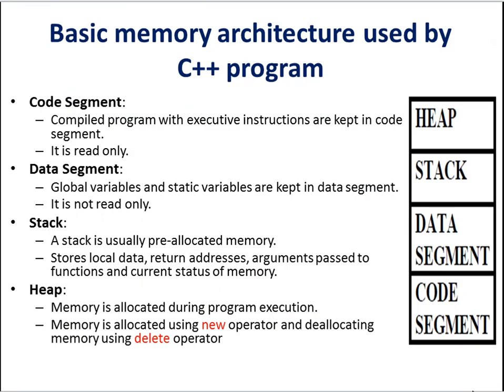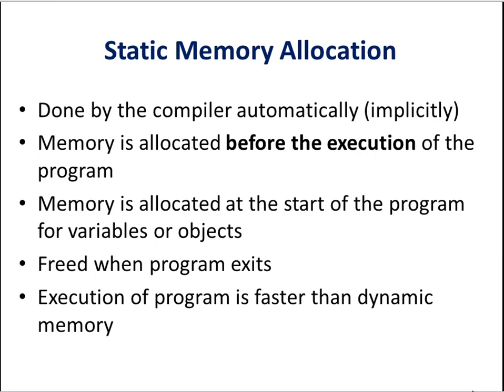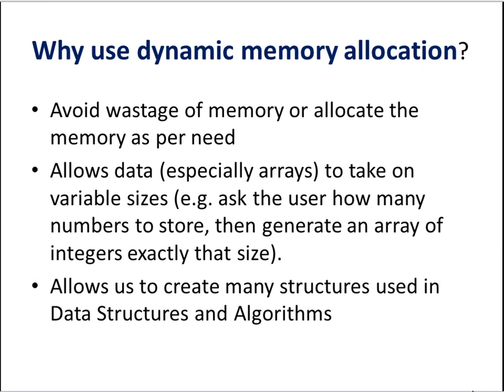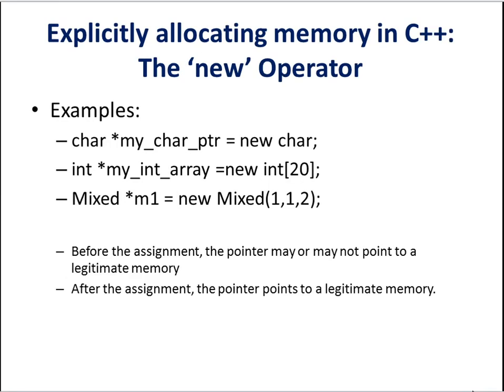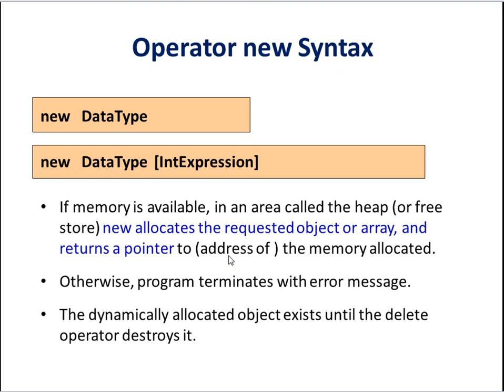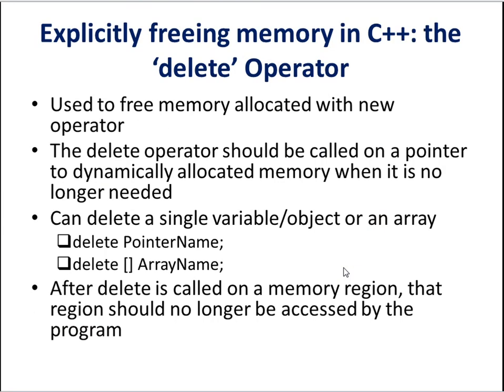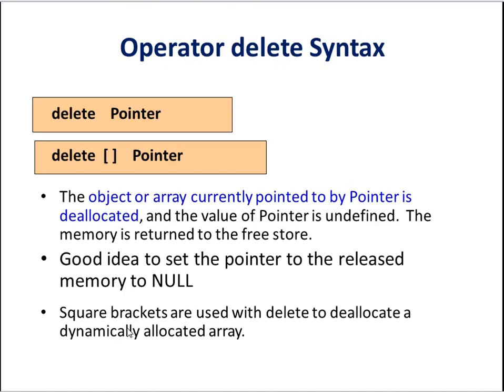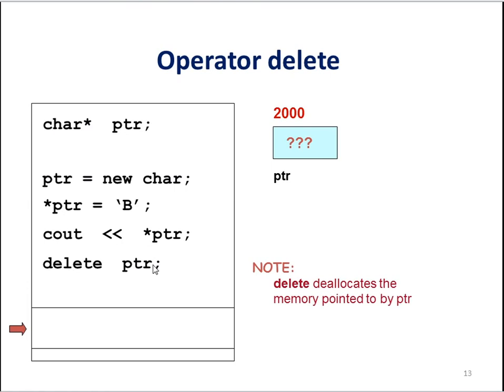Dynamic Memory Allocation In C++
Video By-: Dr. K. S. Wagh
Class Name: SE Computer Engg
Subject: Object-Oriented Programming in C++
Description: Explained memory allocation and Dynamic Memory Allocation in C++ in c++ program.